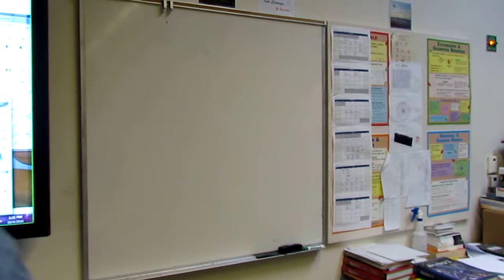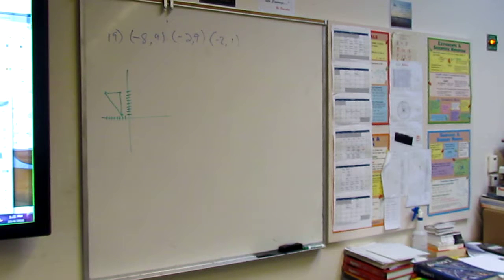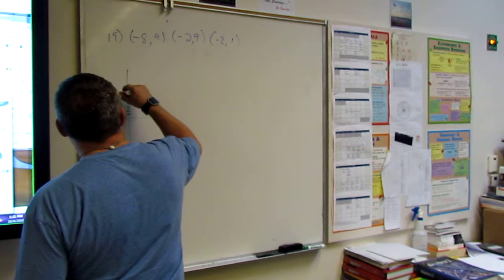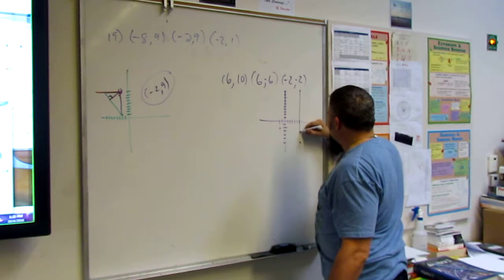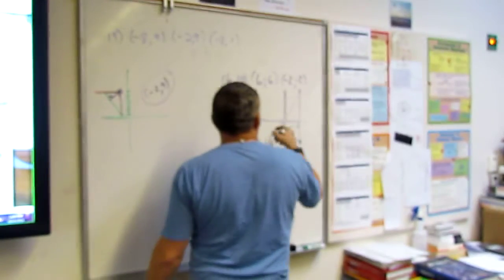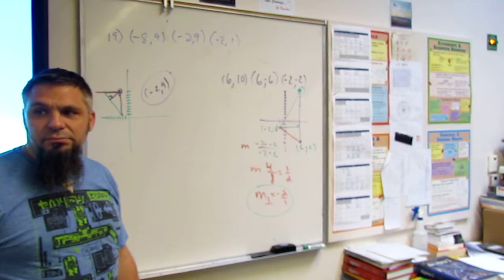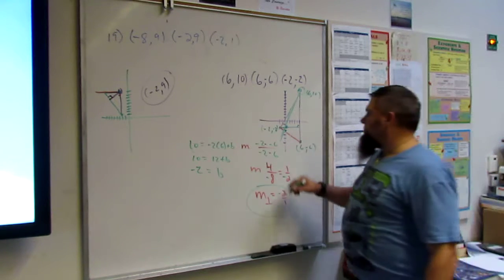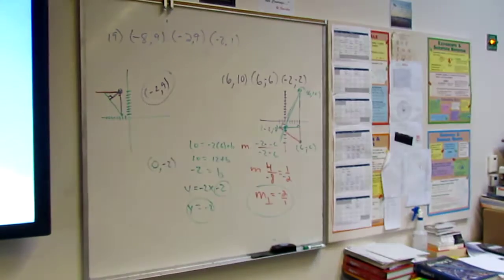MTS GEO HW5 3 Q17 19